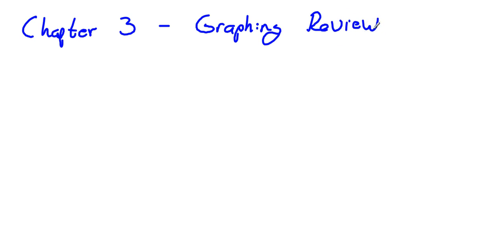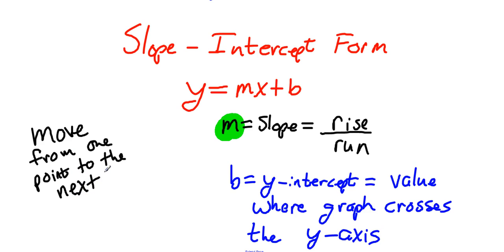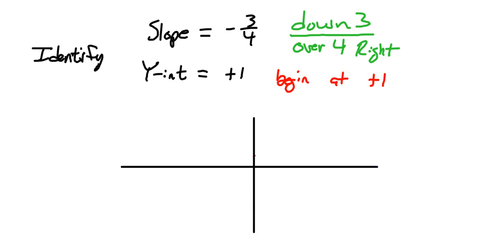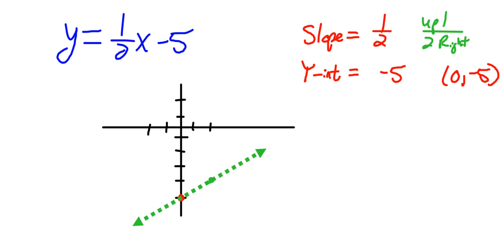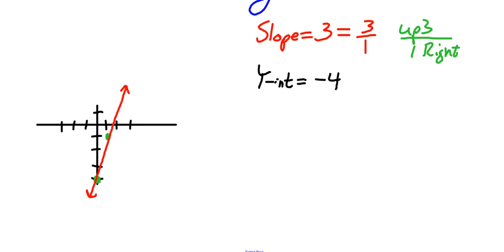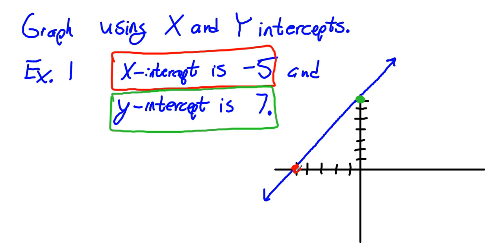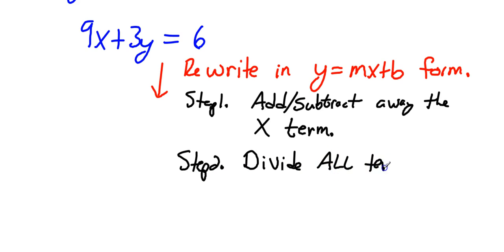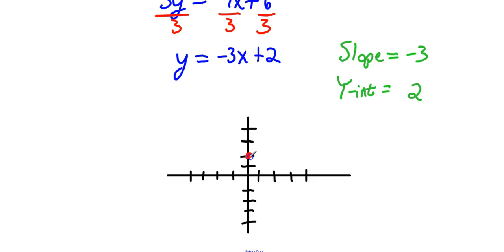Ch 3 Graphing Review video